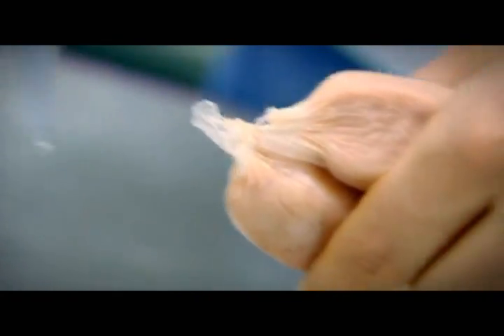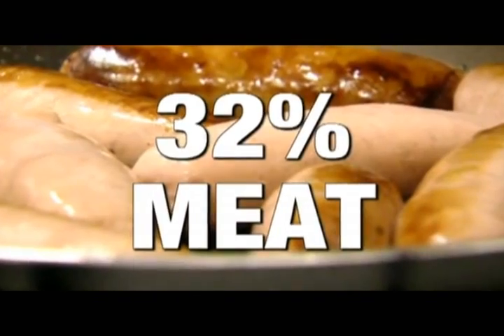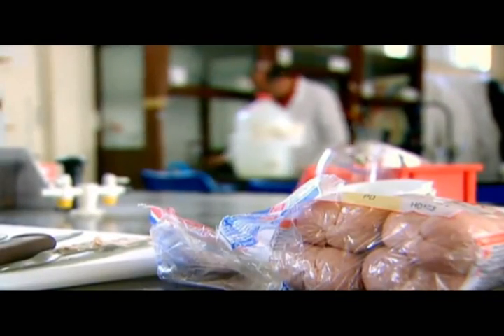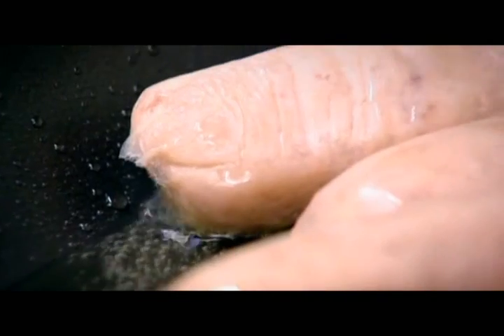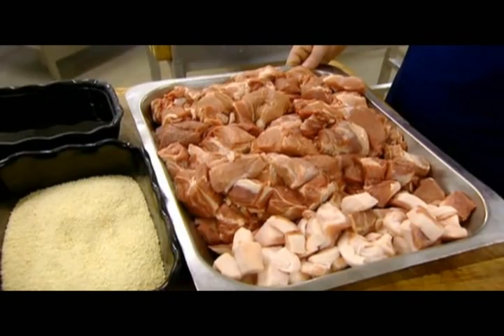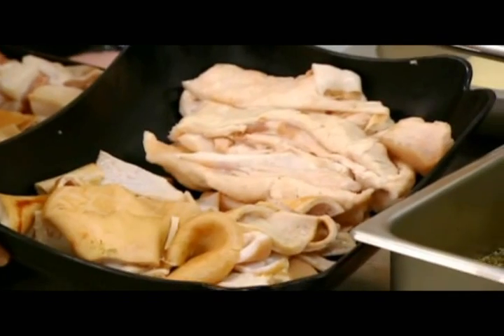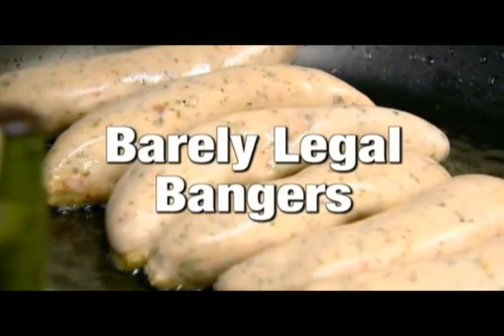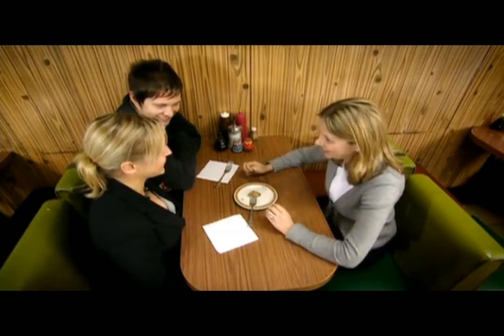Sausages - F-Word - What are they really made of???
F-word S1E4